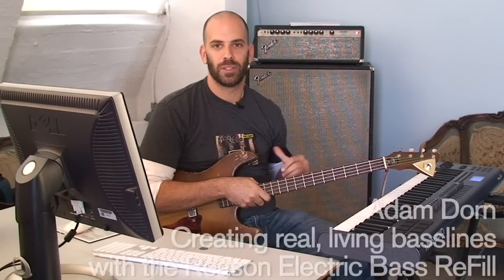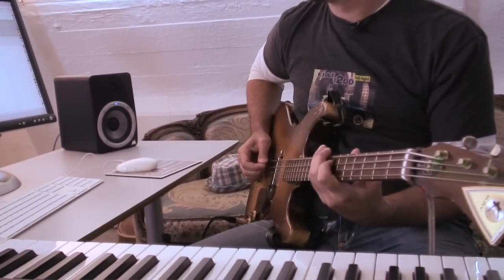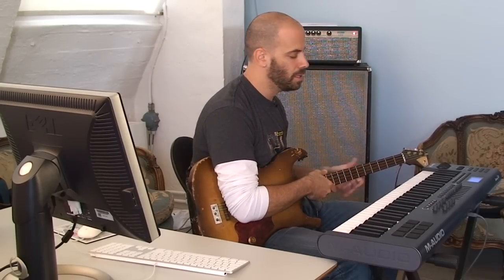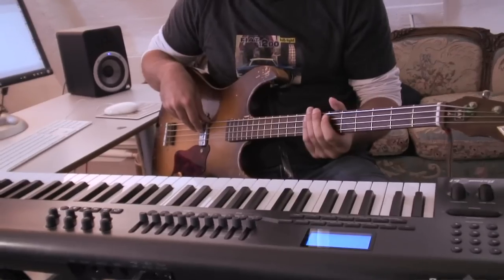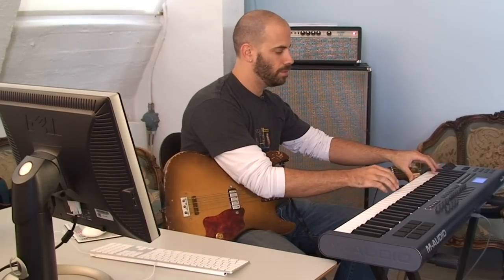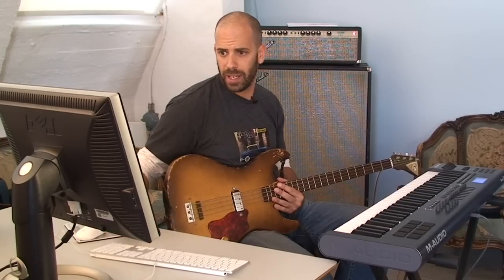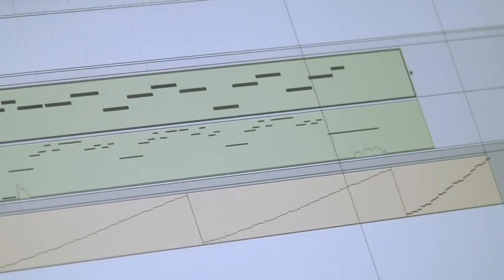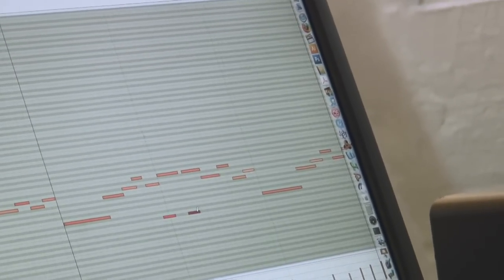Reason Electric Bass tutorial with Mocean Worker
Artist/Producer Adam Dorn (aka Mocean Worker) shows how to create real, living basslines using the Reason Electric Bass ReFill.